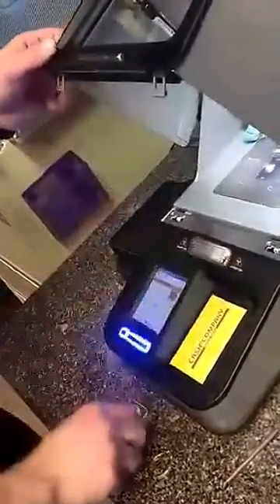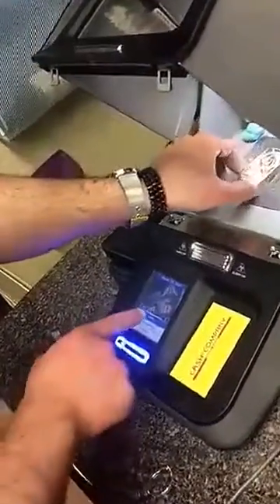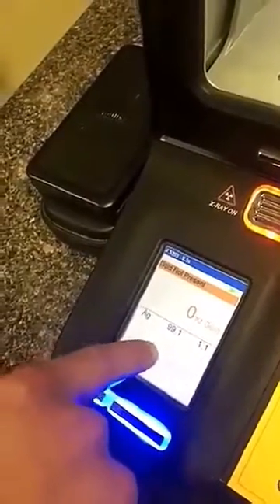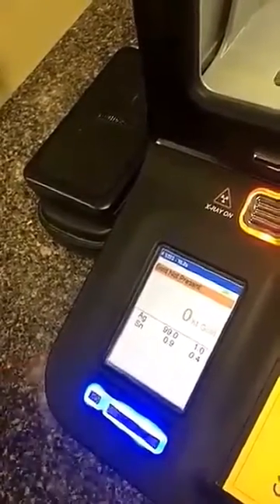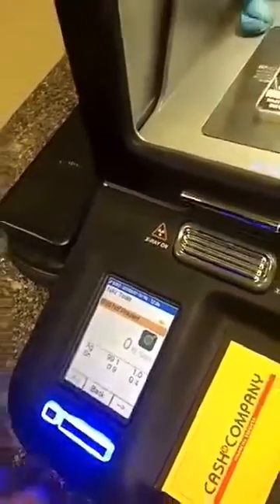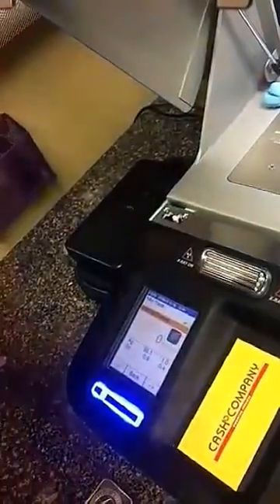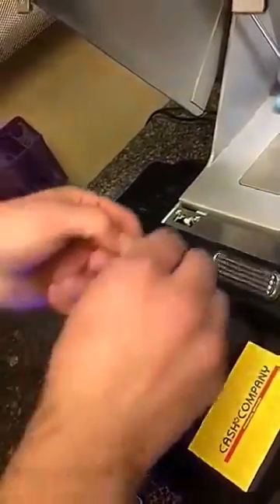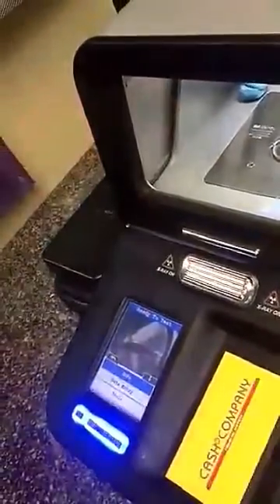Gold testing by using an X-ray machine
Just a quick video on how we test gold/precious metals by using an X-ray machine!